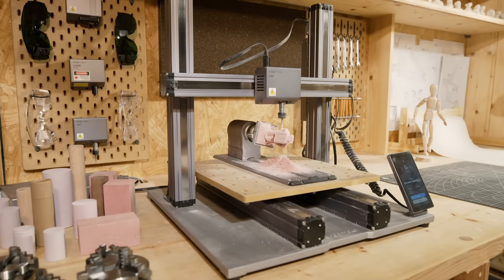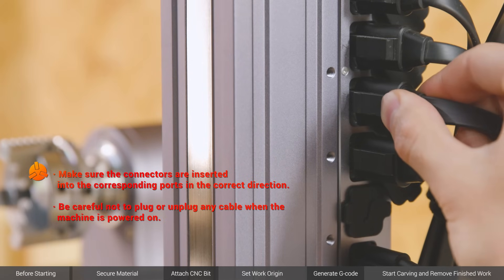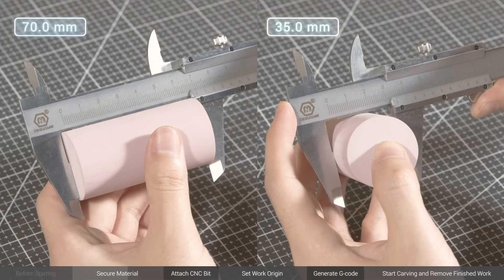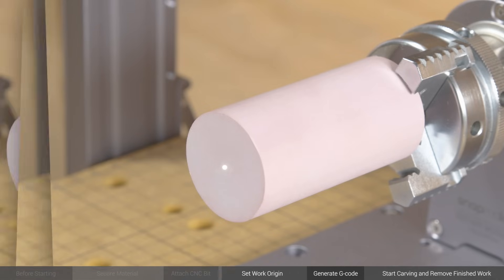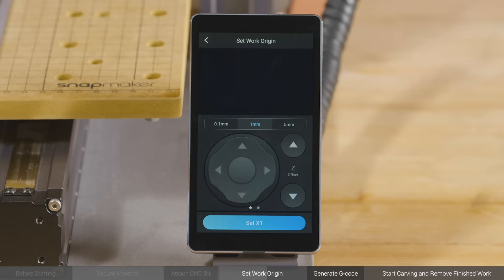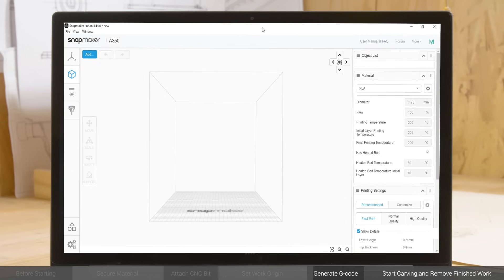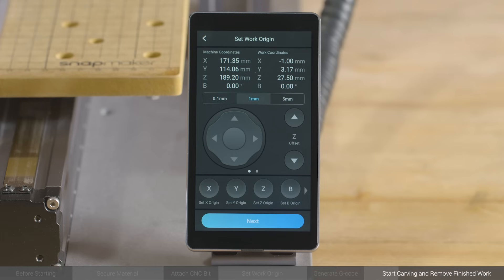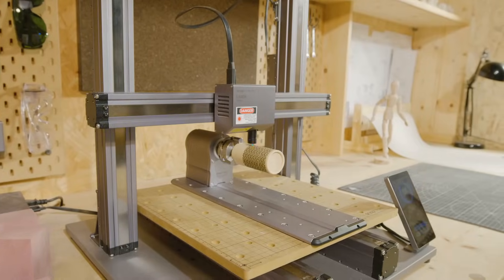How to Use CNC Function with Rotary Module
Follow along to see a full 4th-axis CNC machining process with the Rotary Module. This time we added new features of Origin Assistant and Bit Assistant to the Touchscreen, and realized full support in Snapmaker Luban. Hopefully it's going to be a quite smooth rotary CNC experience of you.